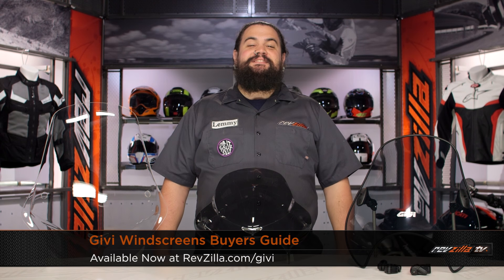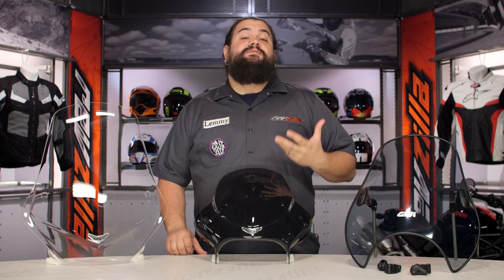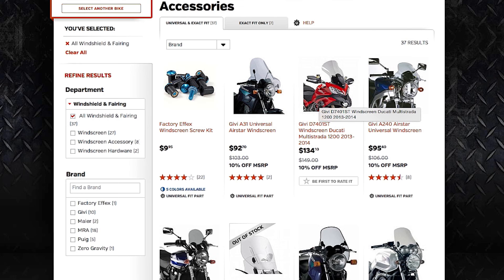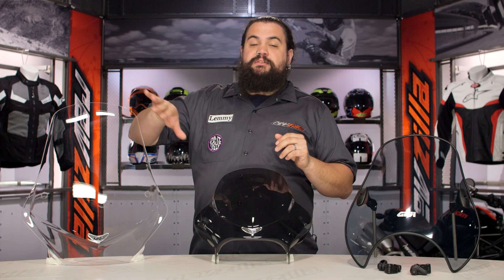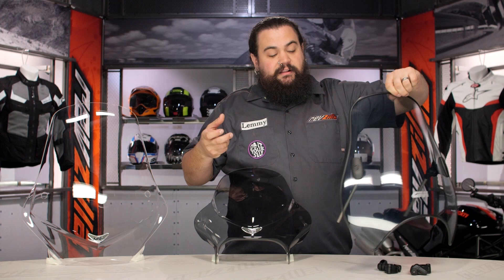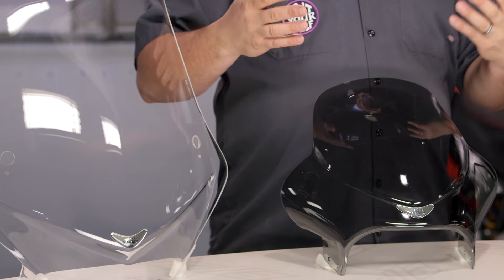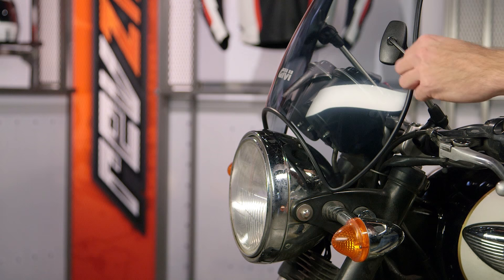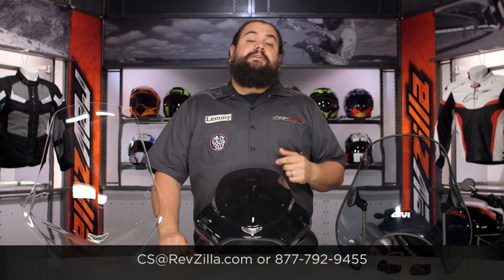Givi Windscreens Buyers Guide at RevZilla.com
Givi Windscreens Buyers Guide

For augmentation of the look and/or wind protection on your metric or European bike, the lineup of Givi windscreens offers a wide variety of high-quality options. From the relative ease of installation to the sleekness of Italian style provided throughout, the Givi Windscreen Buyers Guide helps you select the best choice for your riding specifications. Whether you choose an option that has been specially tailored to your specific motorcycle, or a more universal part that can be used on a variety of bikes, Givi windscreens deliver premium quality and superior looks that stand up to the rigors of the road.